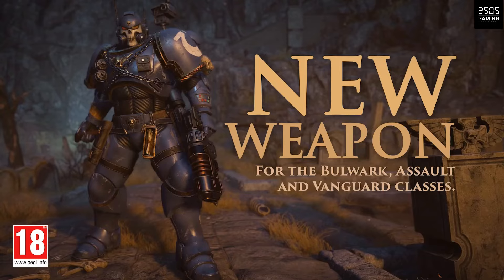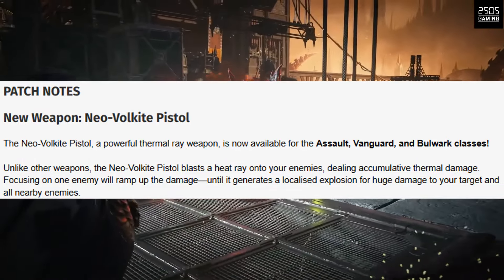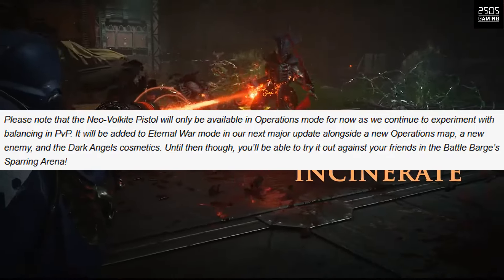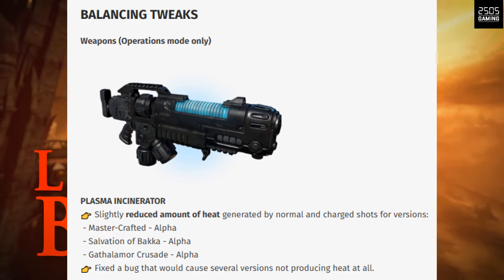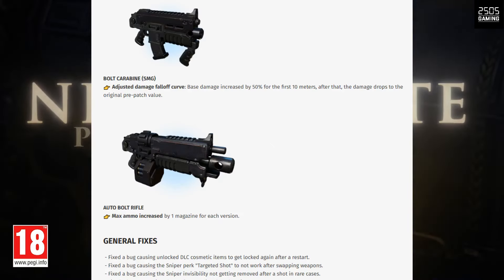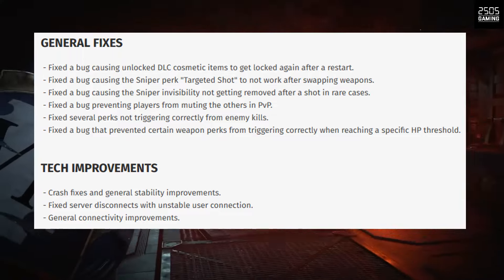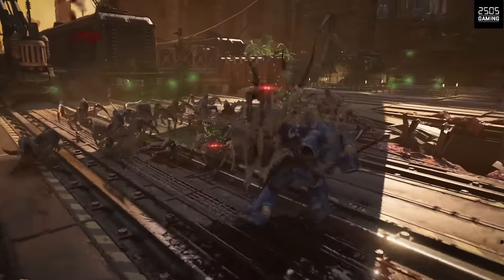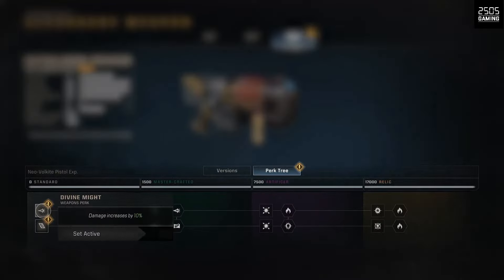NEO-VOLKITE PISTOL IS HERE! | PATCH 4.5! | BUFFS TO BOLT WEAPONS & MORE!